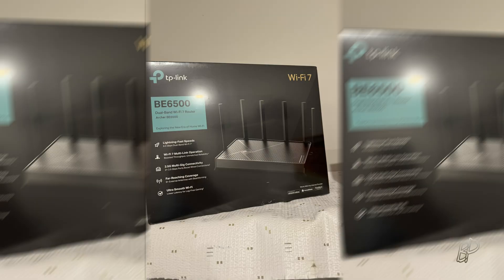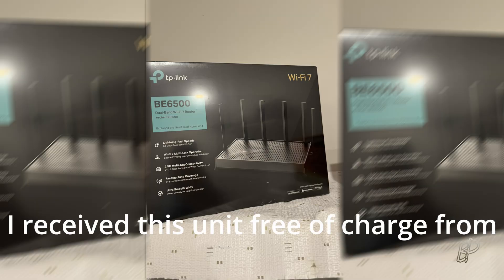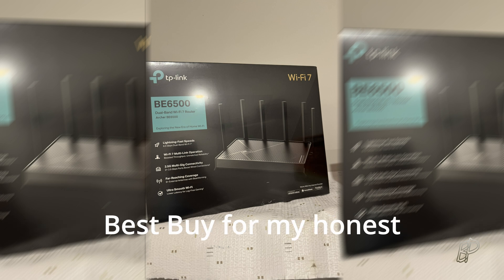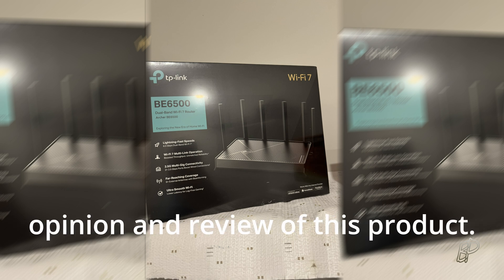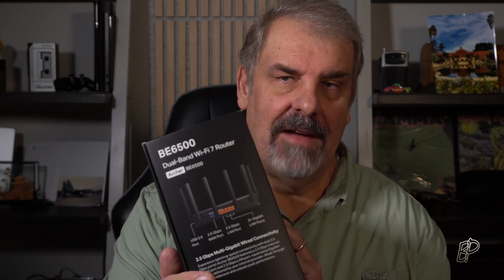Wi-Fi 7 on the cheap ? Check out my review of the TPLink BE6500 router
**product was provided free of charge: This is my review (finally) of the TPLink Archer BE6500 wireless router which is Wi-Fi 7 compliant.  I was surprised that Wi-Fi 7 does not have to be tri band, this one is only dual band.  The router supports 2.4ghz and 5ghz networking bands as well as MLO (Multilink Operations) which uses both bands to boost simultaneously to increase throughput between compatible devices and this router, yielding very good performance.  The router also has some impressive management capabilities, including consumption dashboards and cloud management of the router (the latter is required for some of the advanced features).  Overall a good value Wi-Fi 7 router in my opinion.

** This product was provided free of charge by Best Buy in exchange for my honest review of the product. Opinions expressed in this video are mine solely and are a result of my experience thus far.